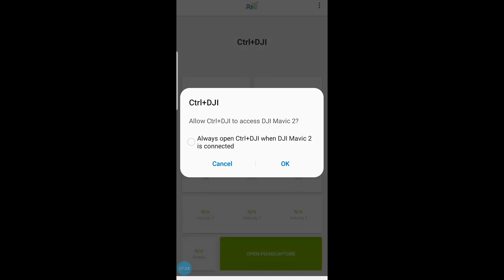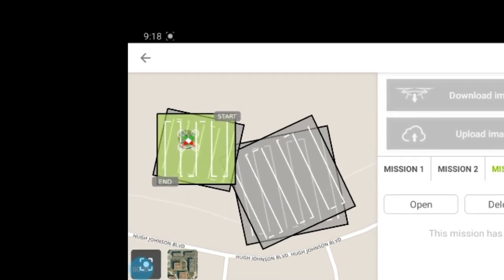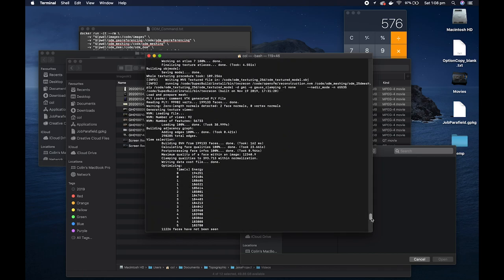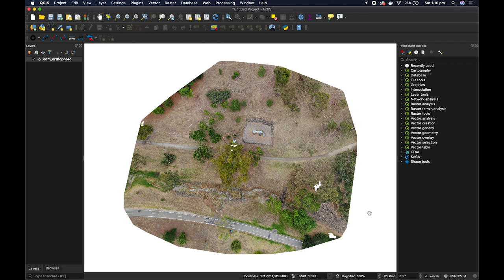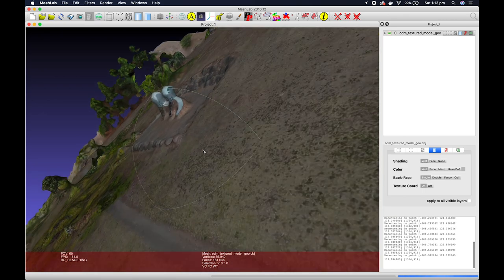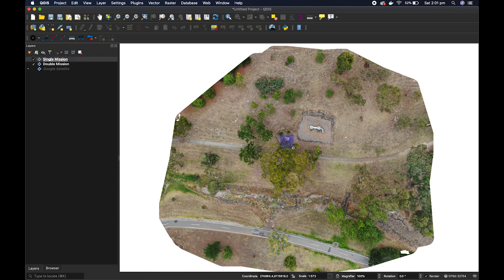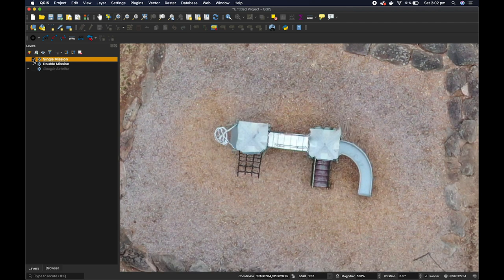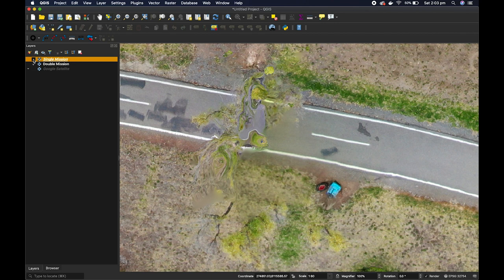Aerial Mapping - DJI - ODM - QGIS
Ever wanted to take some Aerial Photos, stitch them together to make an orthophoto (georectified image like geotiff) and use the orthophoto for mapping a farm, a Council (municipality) reserve or park, a caravan park or any area to plan layouts, create contours or do measurements? This video shows some free and Open Source ($0) that can be used for this type of mapping.

The video shares a small project that uses a DJI Mavic 2 Zoom to capture aerial photographs, Pix4D for mission planning, Open Drone Map (ODM) to create orthophotography and 3d models and QGIS 3 and Meshlab to display some of the files that ODM creates.

I've used ODM to great effect in the past and I have been very impressed with the orthophotos ODM creates. For this project I wanted to see if flying two missions flown with an offset of about 20 degrees would create better images. So, this video shows how we went about the project and shows what was created by ODM.
Promotion: Luggage for your drone!
Interested in travel luggage that is waterproof or design specifically for drone owners?
If you like what you see then you can get discounts using the following codes:
READYPROAF15
READYPROAF5
The ODM Command used:
vdocker run -it --rm \
    -v "$(pwd)/images:/code/images" \
    -v "$(pwd)/odm_georeferencing:/code/odm_georeferencing" \
    -v "$(pwd)/odm_meshing:/code/odm_meshing" \
    -v "$(pwd)/odm_dem:/code/odm_dem" \
    -v "$(pwd)/odm_orthophoto:/code/odm_orthophoto" \
    -v "$(pwd)/odm_texturing:/code/odm_texturing" \
    -v "$(pwd)/opensfm:/code/opensfm" \
opendronemap/odm \
--mesh-size 100000 \
--orthophoto-resolution 1.5 \
--dtm --dem-resolution 2 --smrf-threshold 0.4 --smrf-window 24 \
--dsm \
--pc-csv --pc-las